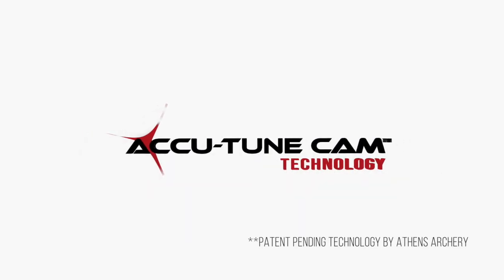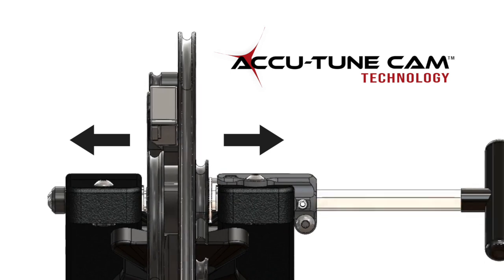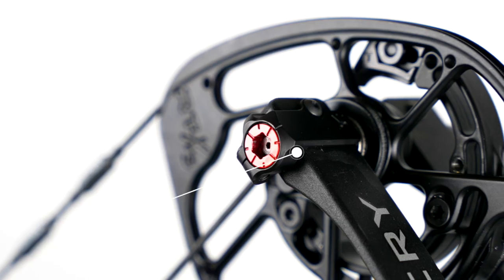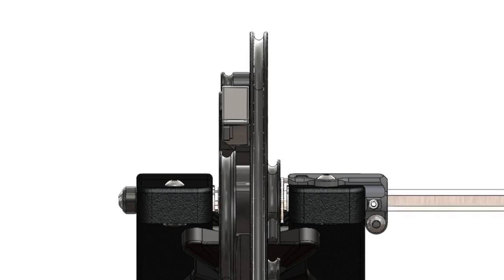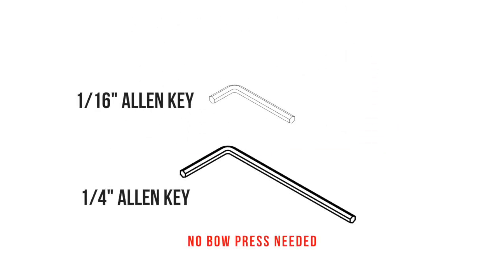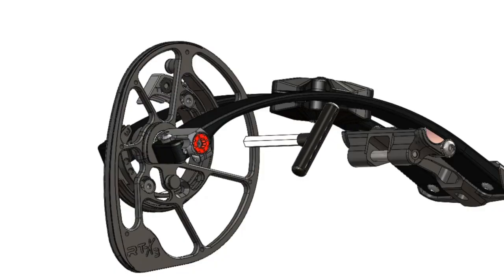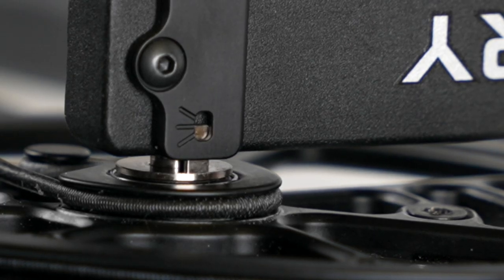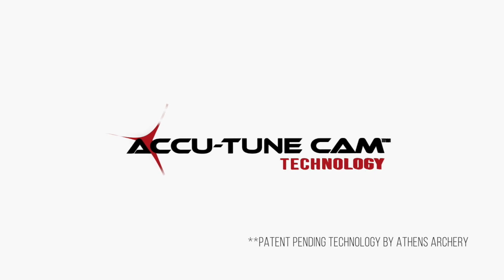Accu-Tune System Overview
Each year, Athens Archery pushes the envelope to advance technologies and capabilities into the lineup. Continually innovating, Athens Archery has taken the 2024 lineup to a whole new level with industry-leading technology.  Athens is proud to introduce Accu-Tune™ Cam (ATC) technology; a patent pending design allowing for lateral cam adjustments, without the need for a press, to achieve perfect arrow flight.  Simply adjust the Accu-Tune™ Cam dial with an allen key to laterally adjust the cam left or right, depending on your tuning needs.  The system allows for adjustments as granular as .005” and then securely locks in place.  Within a few shots an Athens Archery bow equipped with the ATC system will be quickly tuned and ready to sight in.